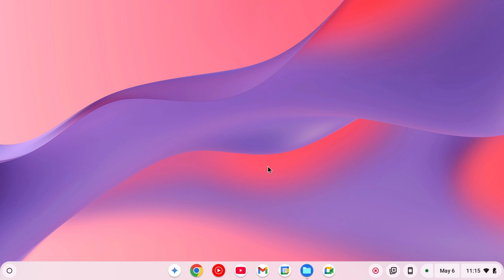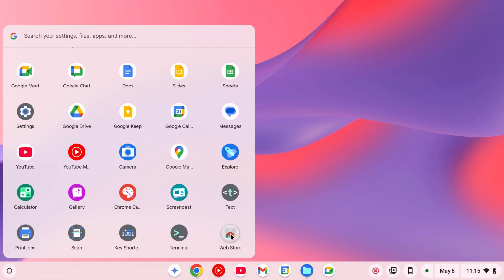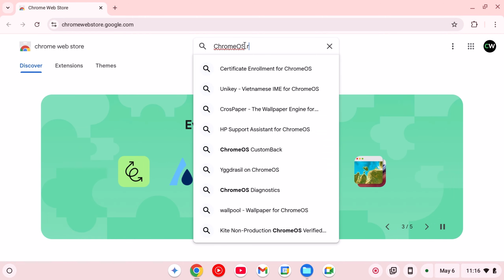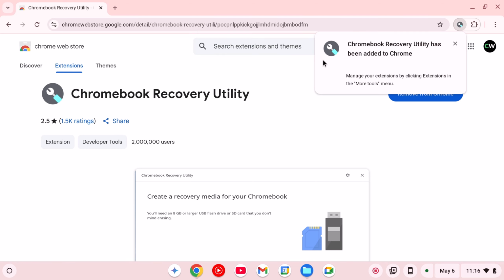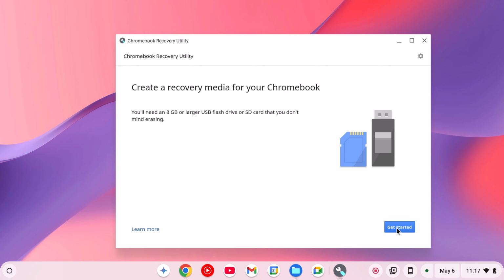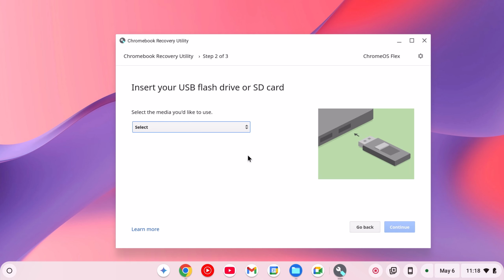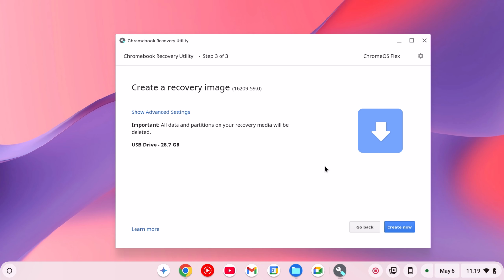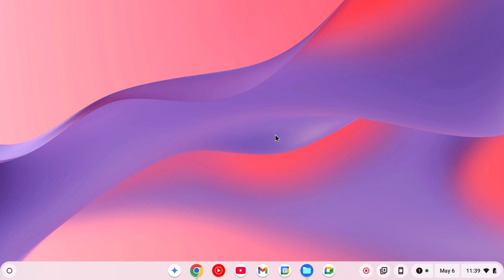How to Create ChromeOS Flex Installation Media on Chromebook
In this guide, you’ll learn how to create a ChromeOS Flex installation USB directly from your Chromebook. This is helpful if you want to repurpose an old PC or Mac into a fast, lightweight Chromebook-like device using ChromeOS Flex. All you need is your Chromebook, a USB drive (at least 8GB), and a stable internet connection.